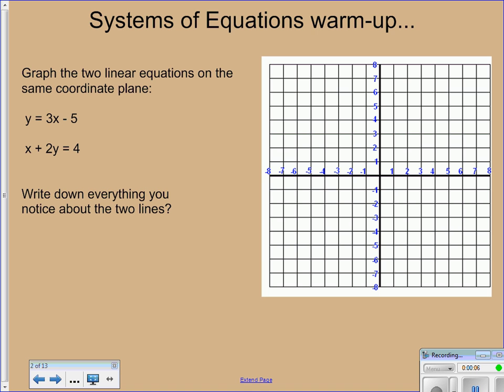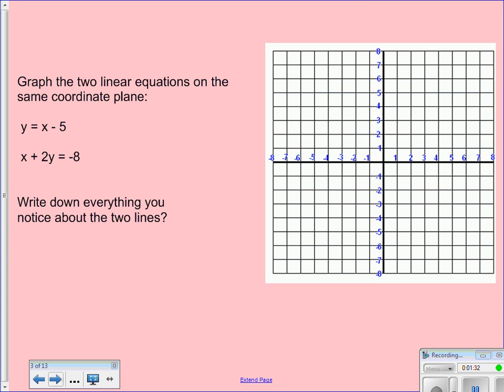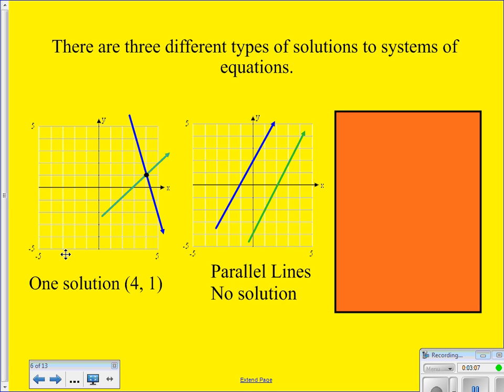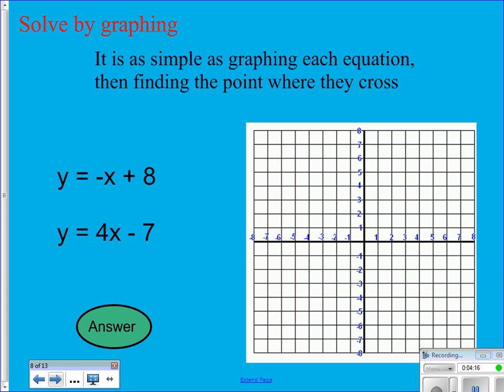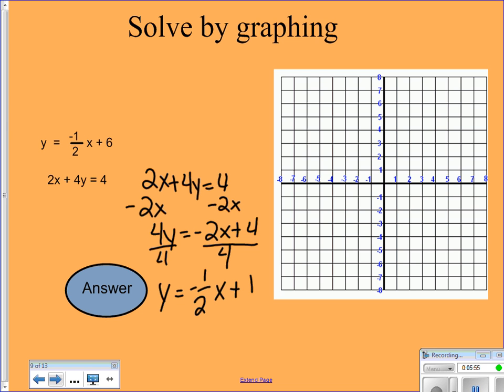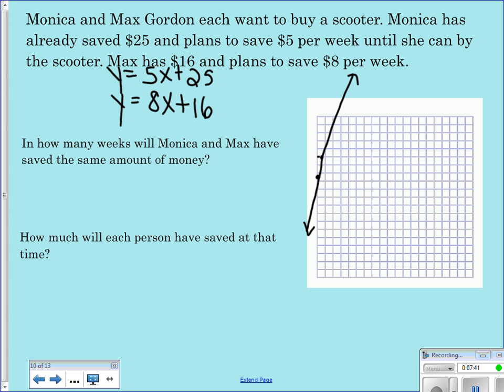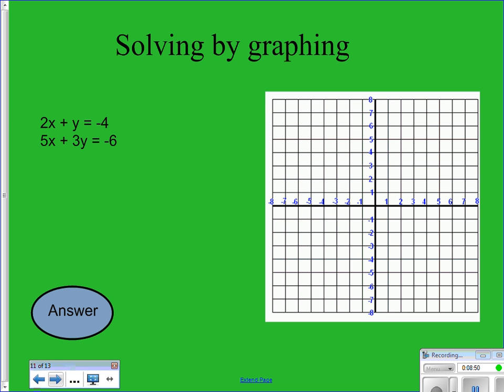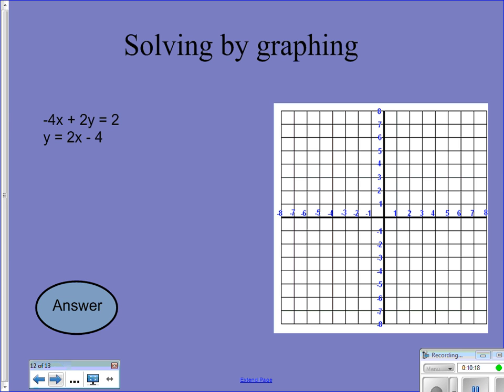Unit 2 Notes 1 Graphing Systems of Equations